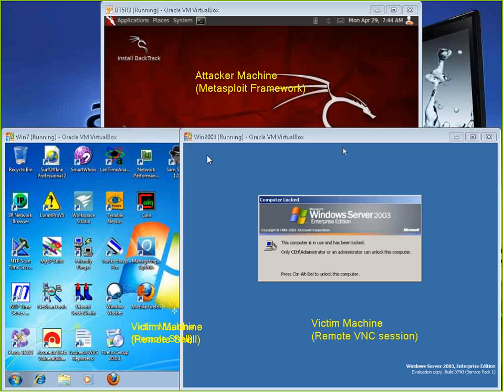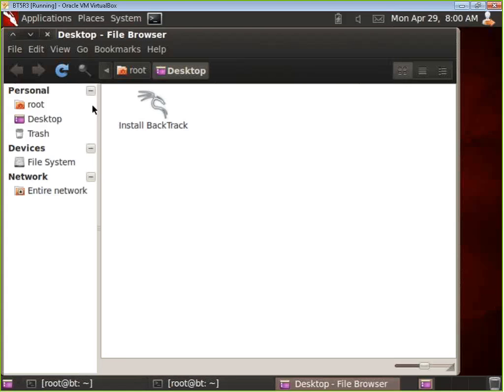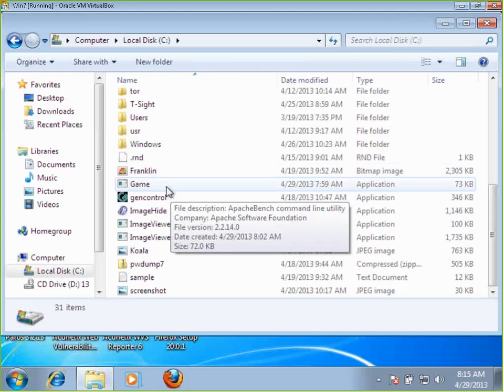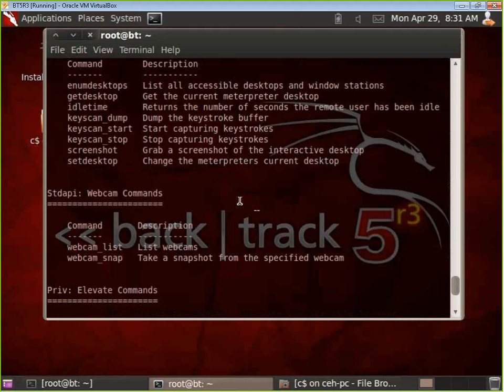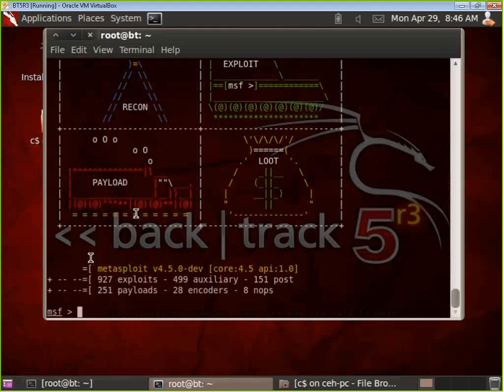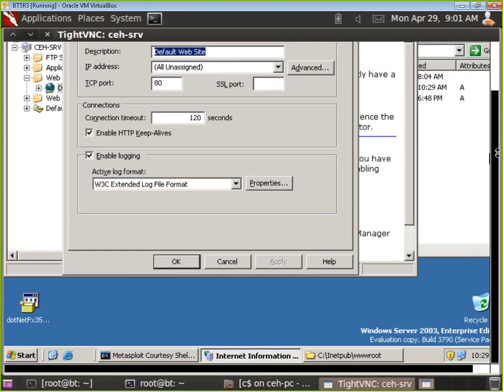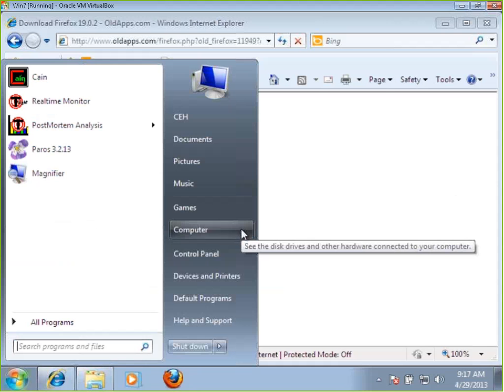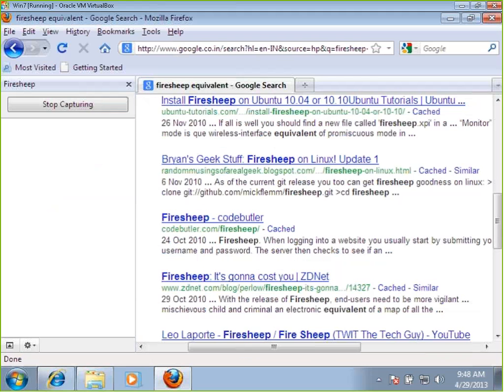CEH v7 Lab Demonstration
This video is an extract of a Certified Ethical Hacker (CEH) v7 Session comprising mainly of lab demonstrations. The video mainly focuses upon topics such as Session Hijacking, Metasploit Framework and Bypassing of the Firewall.